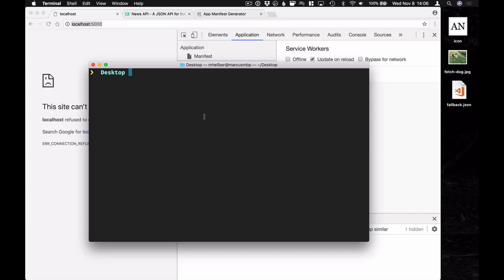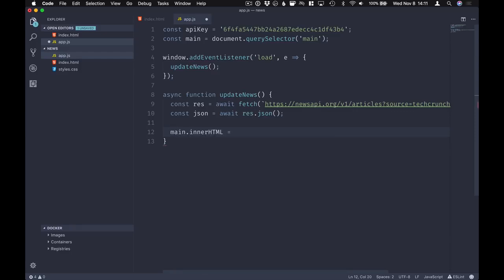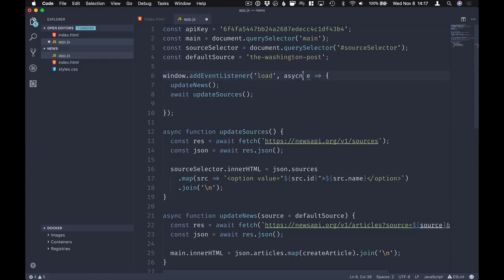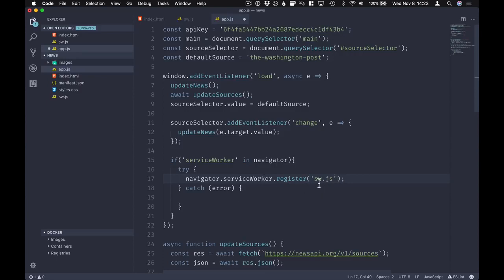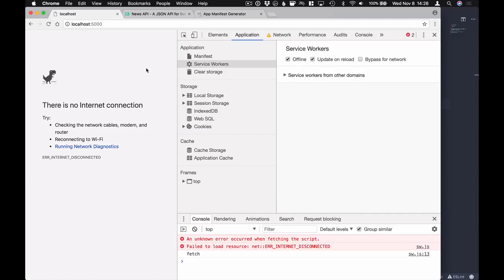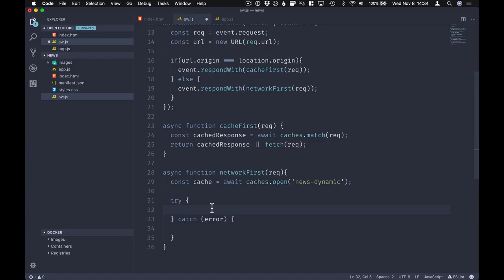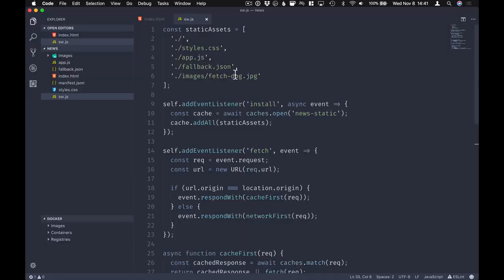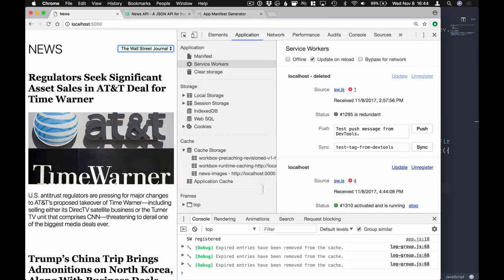Web development tutorial – learn to build a PWA from scratch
In this video you will learn how to develop progressive web application from scratch.